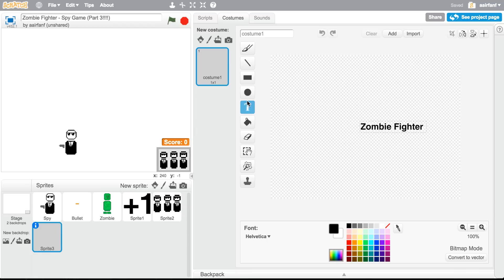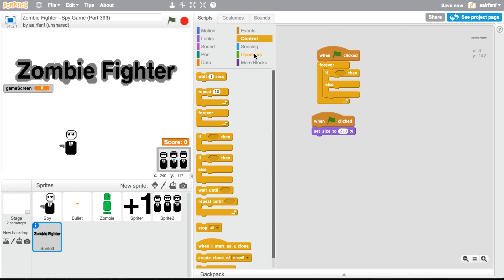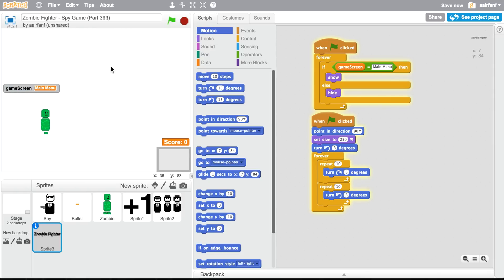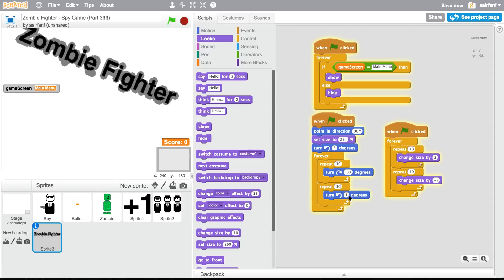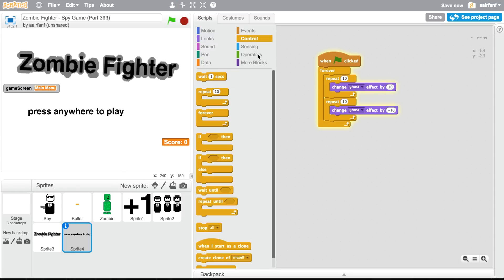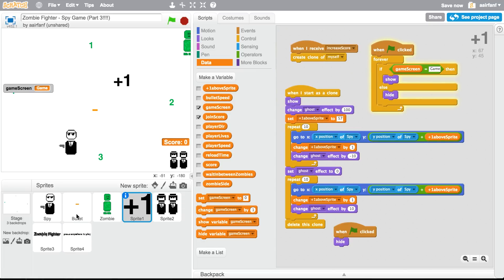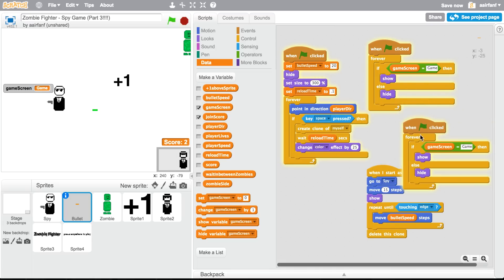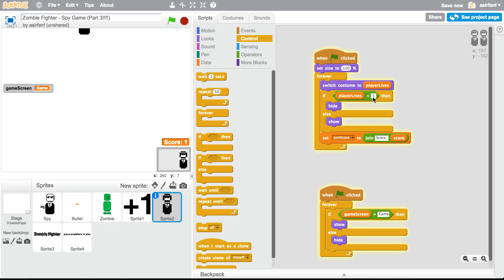Scratch Tutorial: How to Create an Epic Zombie Shooter Game! (Part 4)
Watch to create an epic zombie game!
But WAIT... There’s more! ↓

idk but for some reason it seems like the fps is really low. not sure why...